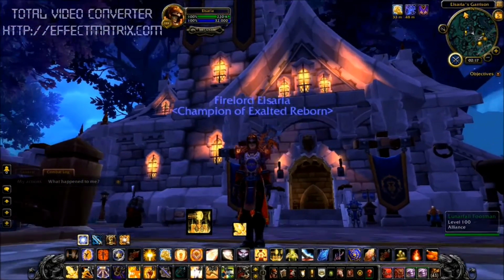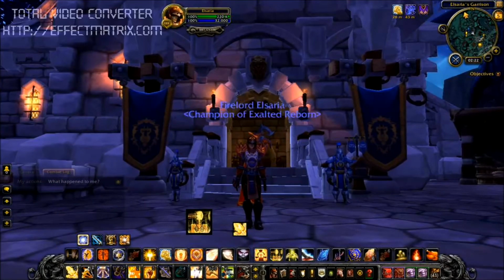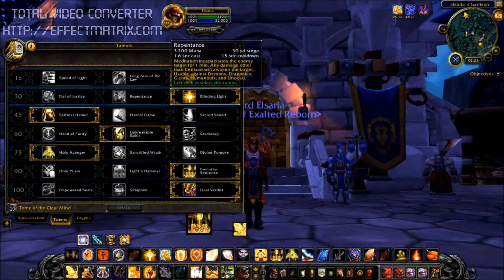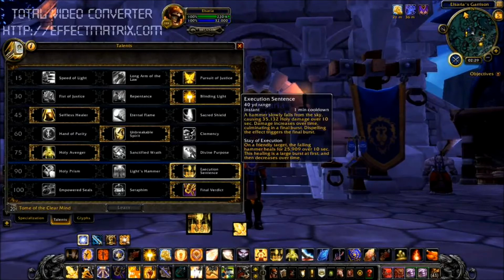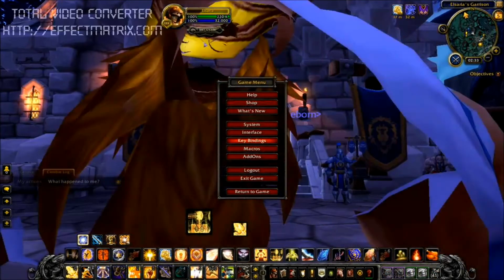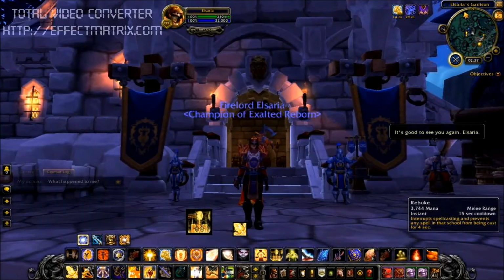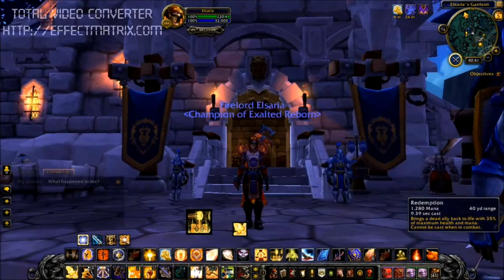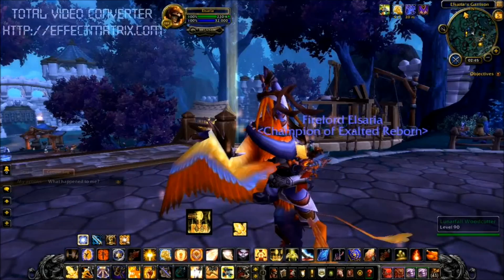World of Warcraft : Retribution Paladin Guide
In this episode from Lightning Storm Gaming; TempestLight takes a look at the almighty Retribution Paladin Class in World of Warcraft. After a quick tour of the alliance garrison available in Warlords of Draenor. TempestLight goes on to describe the Talent and Glyph choices for the class; as well as discussing key bindings and ways to approach playing.